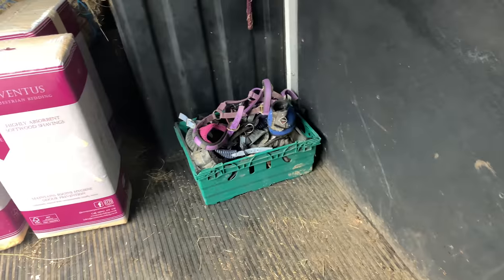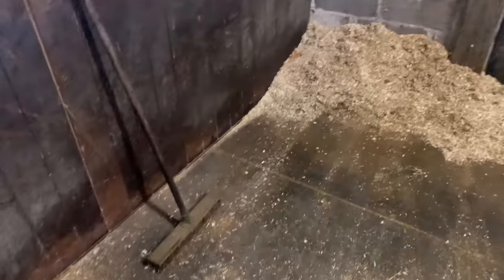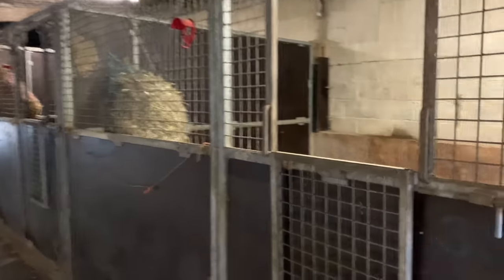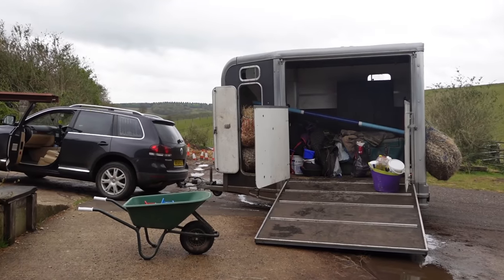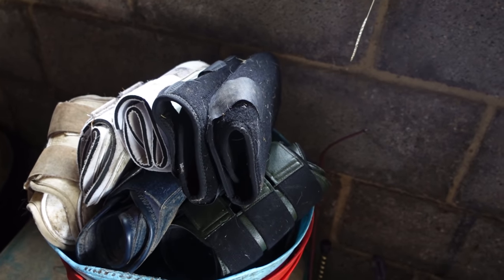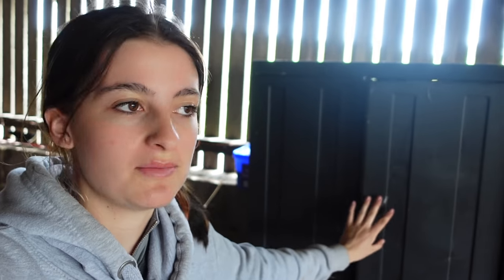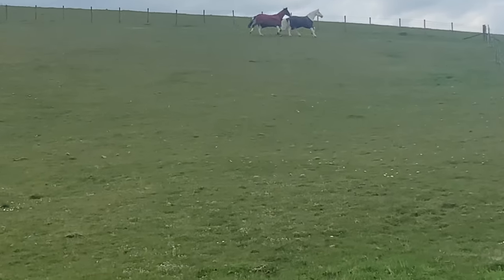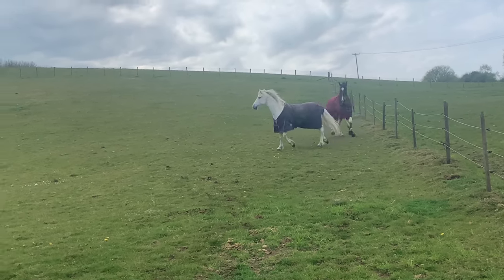MOVING YARDS VLOG & NEW YARD TOUR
Hey guys!

So the secret is out! Over the weekend we moved yards! I vlogged the whole process, gave you a little yard tour and explained why we moved yards at the end of the video.

The ponies are settling in well, though it will take some time before they’re fully relaxed. I’m so happy that they’re getting on well together in the field and I know they’re going to really enjoy living out full time in the summer.